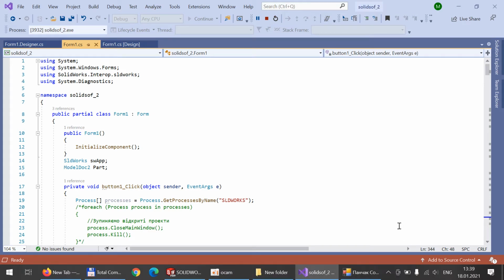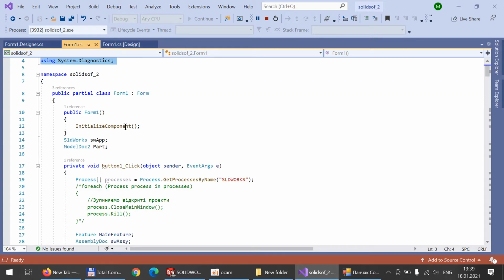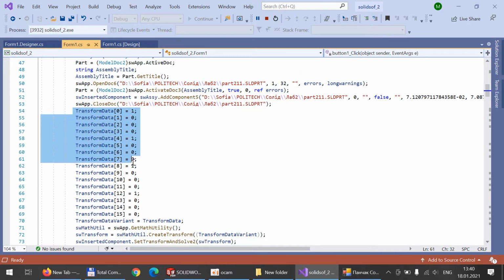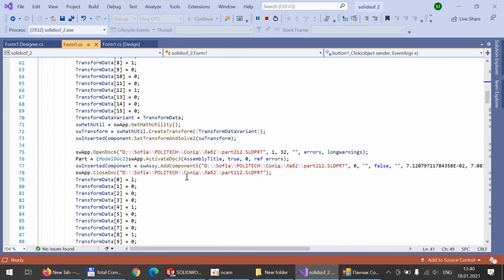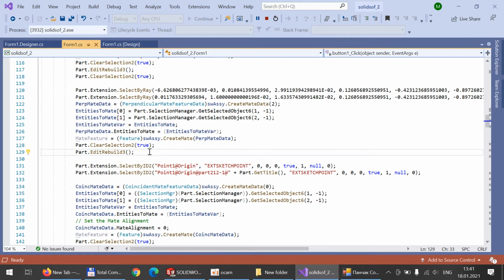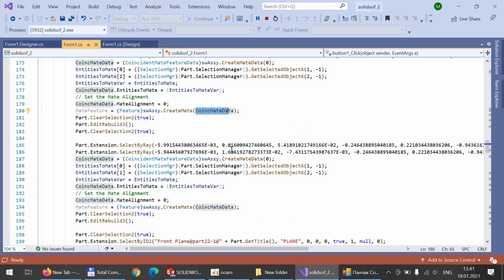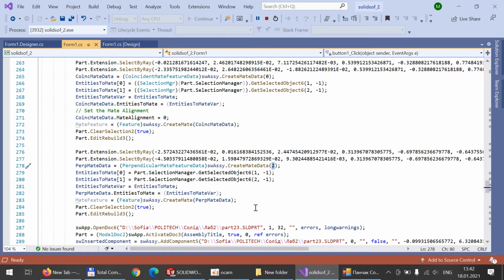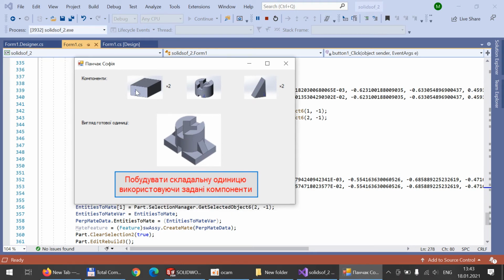AUTOMATED DESIGN OF ASSEMBLY IN CAD SOLIDWORKS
The video demonstrates the automated design of assembly in SolidWorks, software implementation of the application is written in Microsoft Visual Studio 2019, the code is written in C# programming language.
(У відео демонструється автоматизоване проектування складальної одиниці з кількох частин в САП SolidWorks, продемонстровано програмну реалізацію додатку у середовищі Microsoft Visual Studio 2019, код написаний мовою C#.
Використано SolidWorks 2020.)

Used SolidWorks 2020.

Author: Panchak Sofia (KN-305)